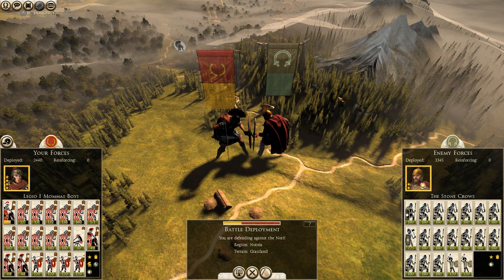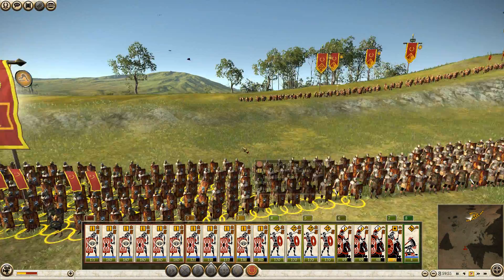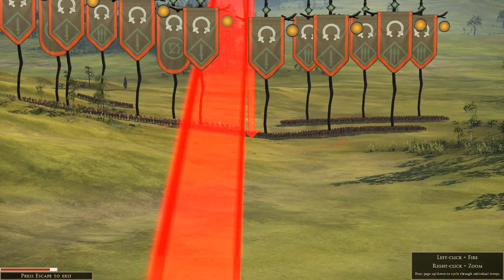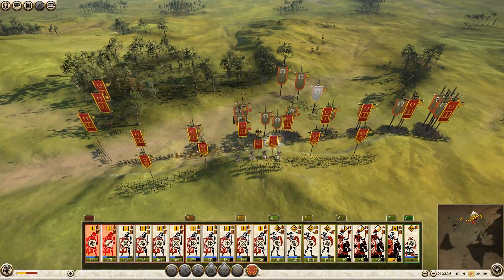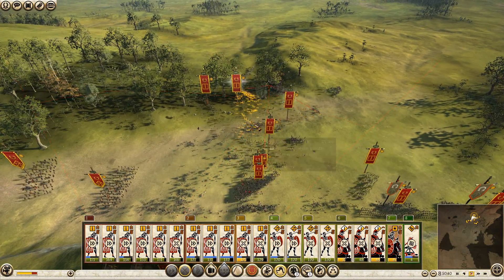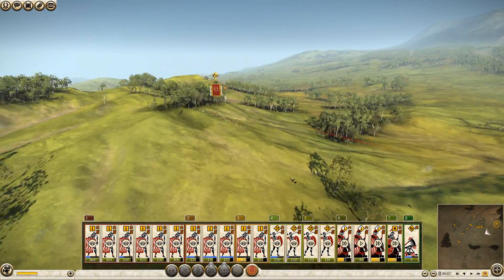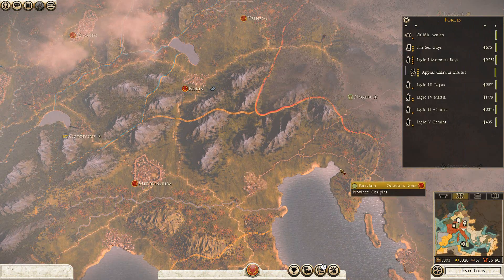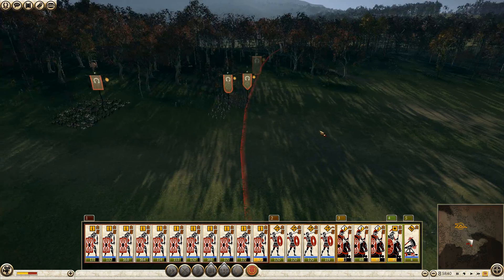Total War Rome 2 Octavian Rises Part 12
This footage was taken in Total War: Rome 2, check out the official